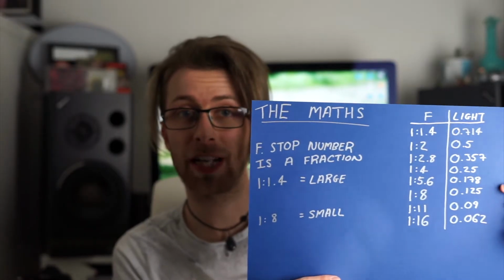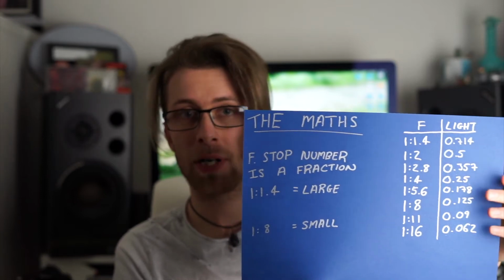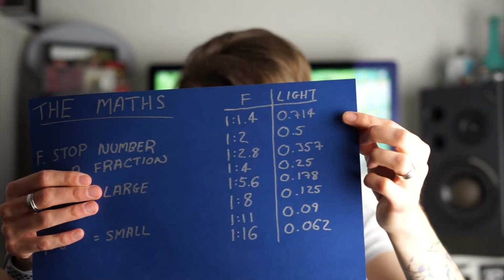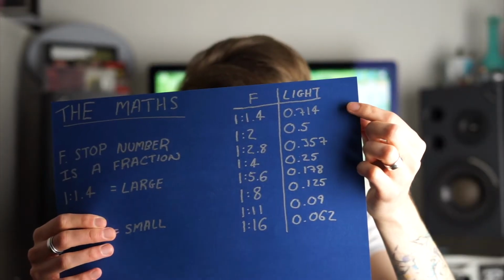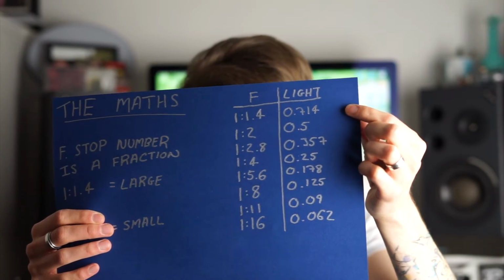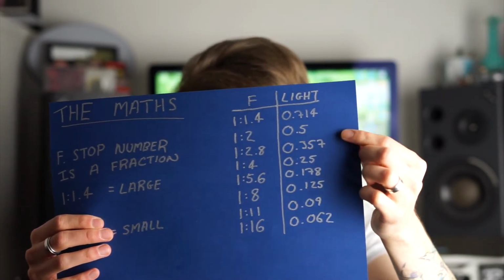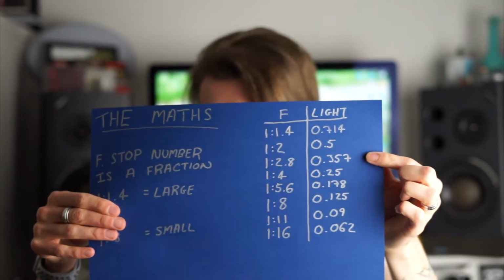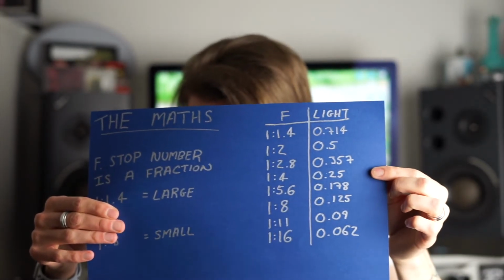Talking Technical - Aperture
This is the first in a new series called "Talking Technical" where we go through the operational side of photography. This will alternate with a video based on the more creative and artistic side each week.

In today's video, we look at Aperture, what it means, and why we use it.